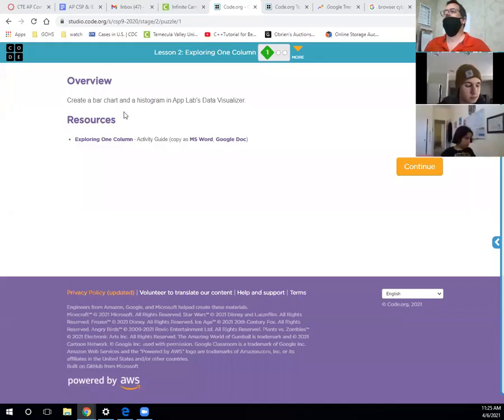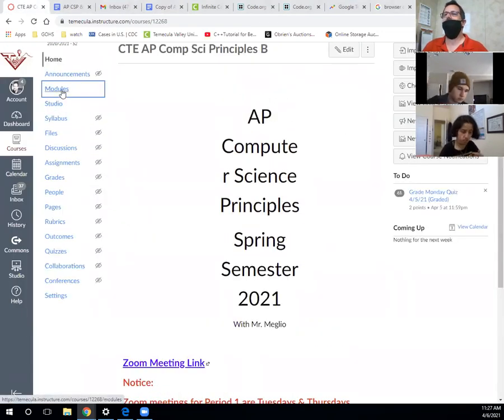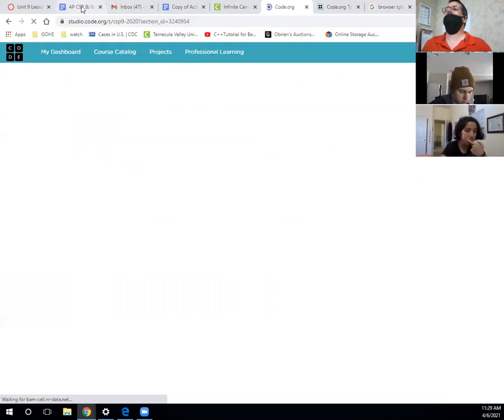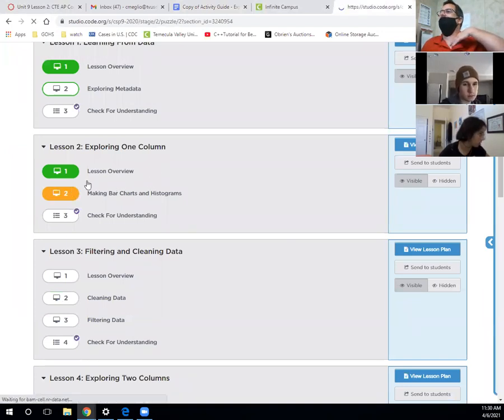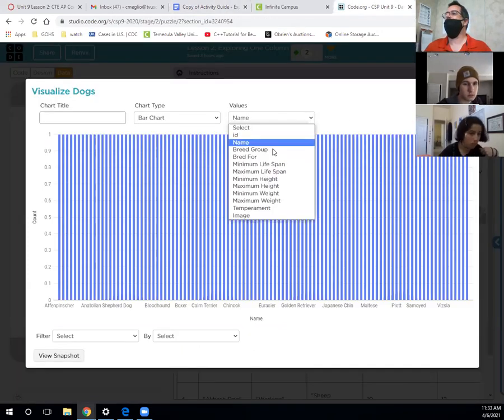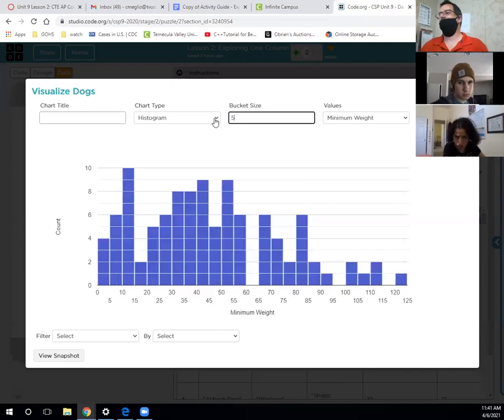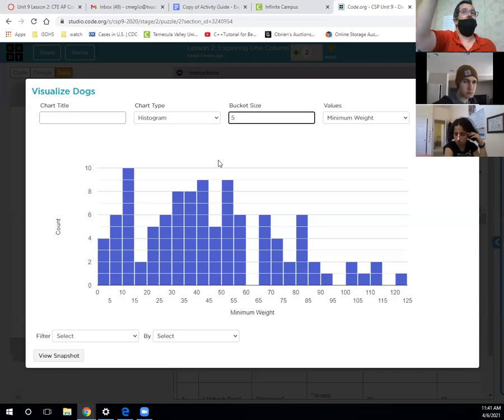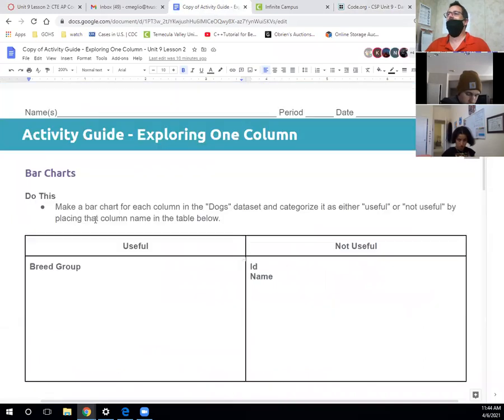Lecture Unit 9 Lesson 2 Exploring One Column